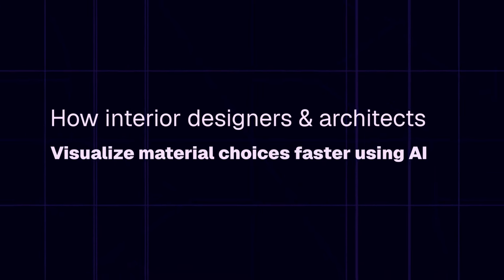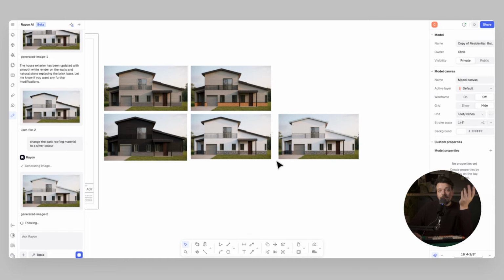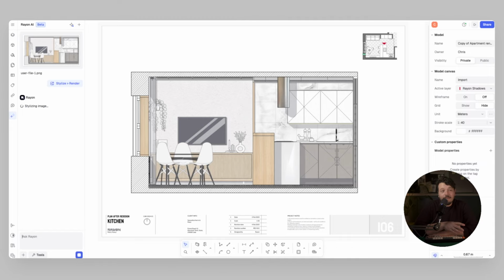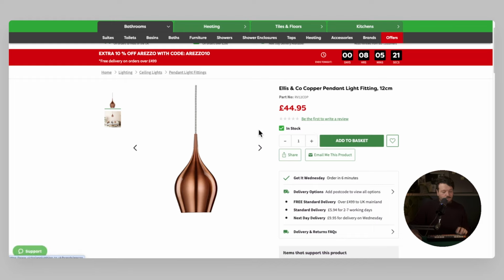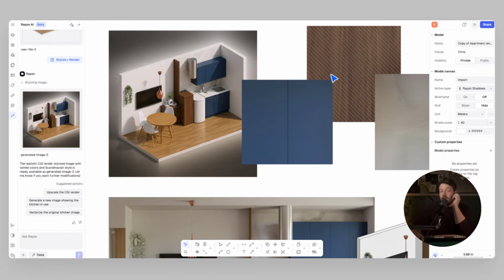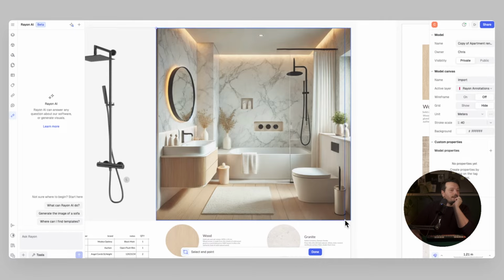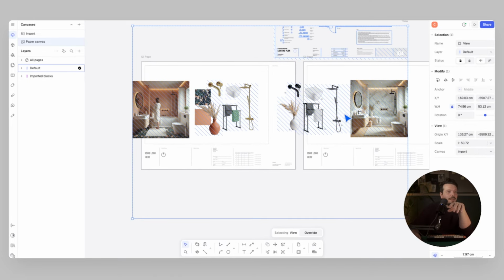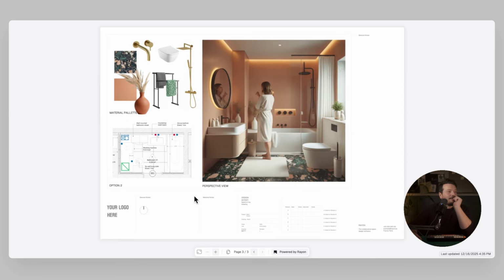How Interior Designers & Architects Use AI to Visualize Material Choices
Material choices don’t have to mean endless renders—see how architects and interior designers can instantly test, iterate, and present materials using Rayon's AI panel.

In this step-by-step tutorial, architect Chris demonstrates how to use Rayon's AI panel to rapidly explore and visualize material options for architecture and interior design projects. From testing exterior facade materials and interior wall finishes to experimenting with products, furniture, and lighting, this video shows how AI can dramatically speed up design iteration. You’ll learn how to generate realistic renders, create 3D axonometric views, build material palettes, and assemble client-ready presentations—all directly in the browser using Rayon Design. Perfect for architects and interior designers looking to streamline workflows, improve client communication, and deliver high-quality visuals faster with AI-powered CAD tools.

00:00 Introducing Rayon Design and the AI panel for material exploration
01:09 Testing facade materials with AI: Iterating exterior finishes, colors, environments, and generating 3D AXO views
06:52 Testing section & interior materials: Exploring wall finishes, wallpapers, kitchens, flooring, lighting, and mood variations
15:05 Testing product & item materials: Bathroom fixtures, color palettes, textures, and material swatches
21:04 Creating & sharing material design presentations: Building client-ready layouts, exporting, sharing, and updating presentations
25:43 Outro